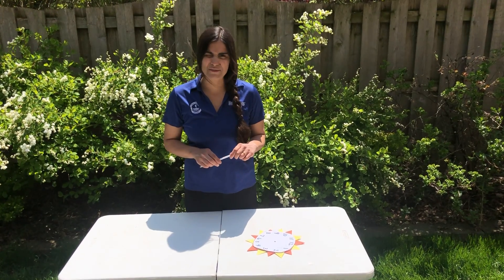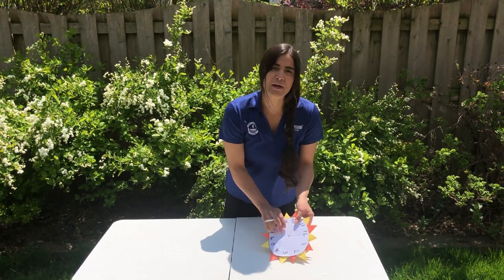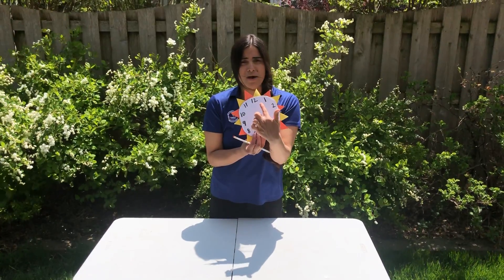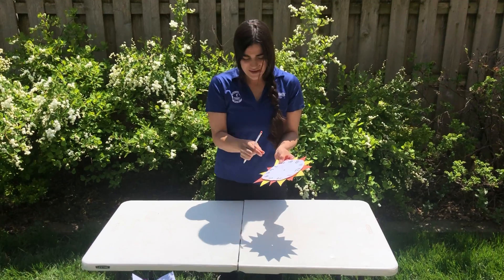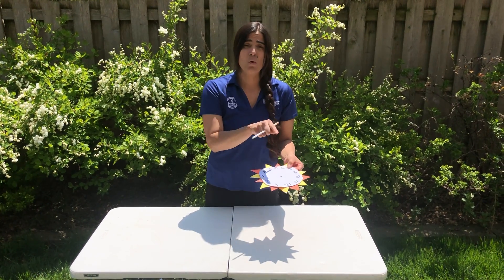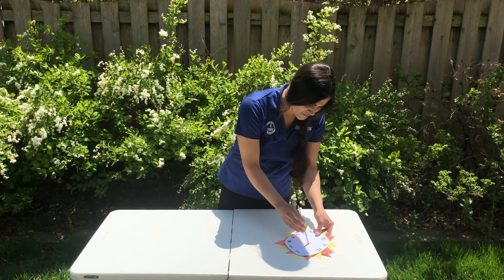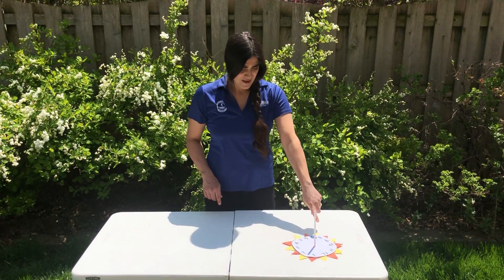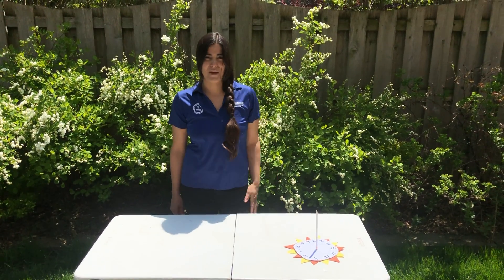Mathematics & Science with Ms. Brittany J. - Sundial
Ms. Brittany J. shows us how to make a sundial.